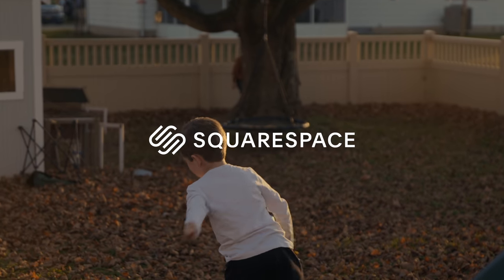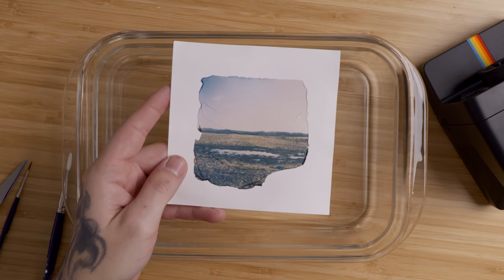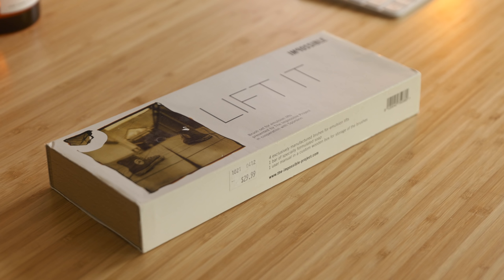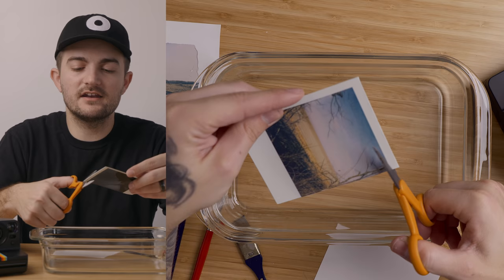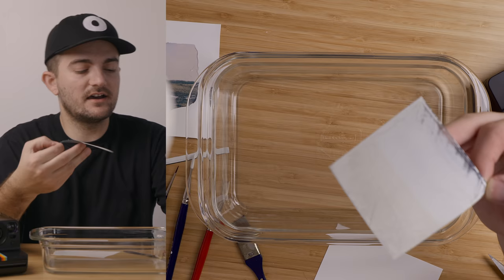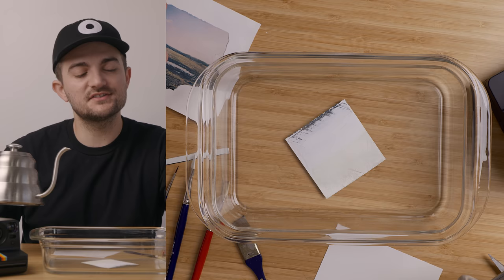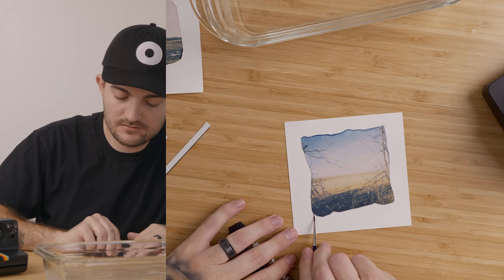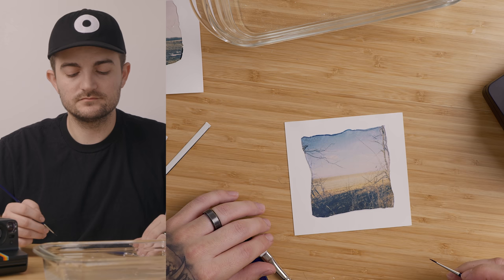let's do a polaroid emulsion lift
If you've never done or seen a polaroid emulsion lift before, you'll enjoy this one.

KEEP WATCHING

KEY LIGHT
SHOTGUN MIC
LAV MIC
SMALL LED LIGHT
SD CARD